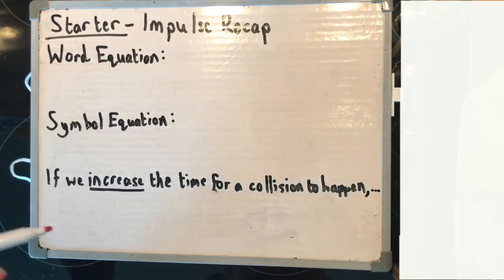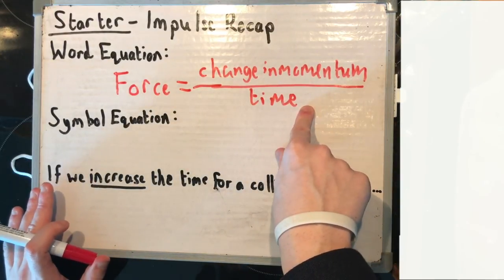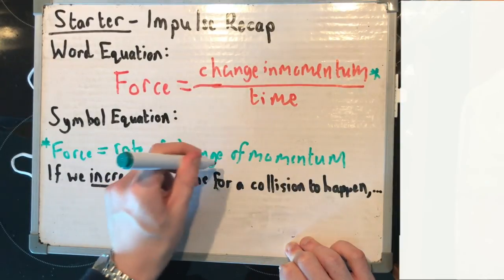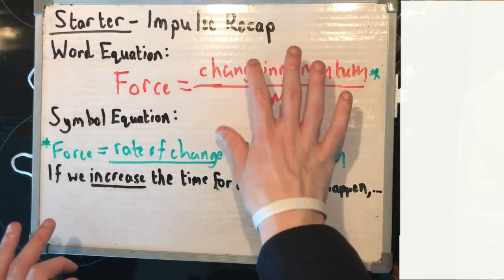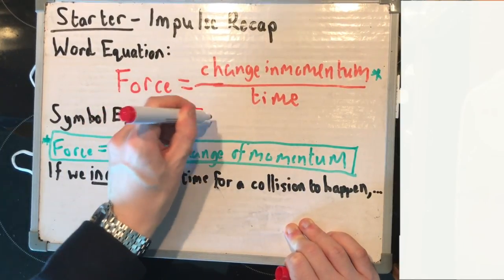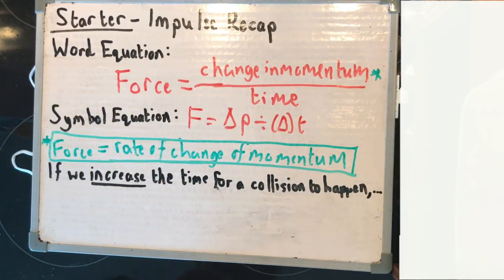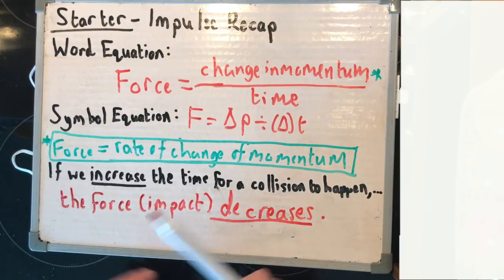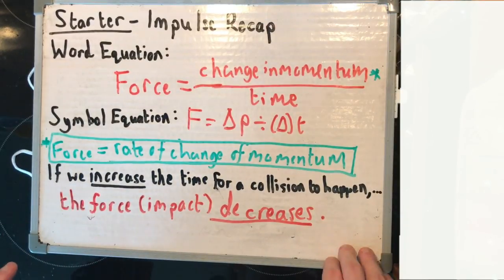Impulse, Impact and Car Safety - Impulse Recap Solutions (Tactica Tutorialis)